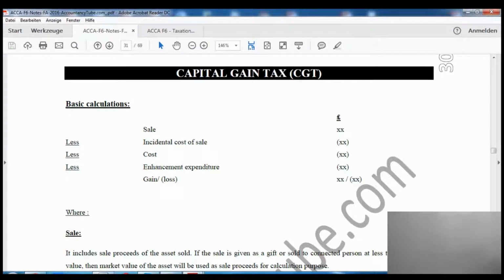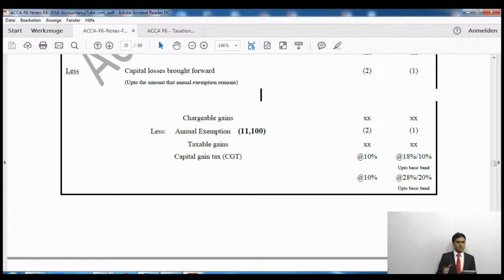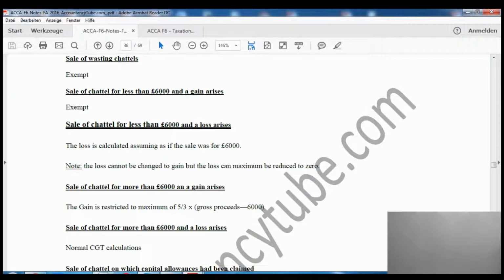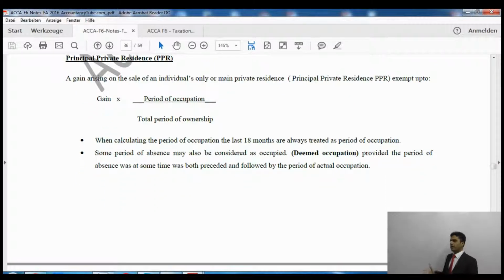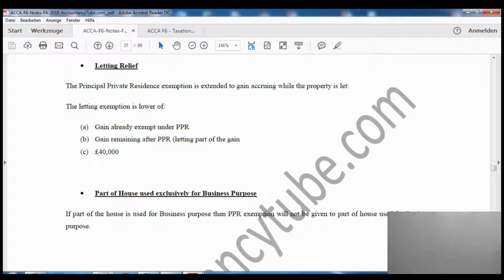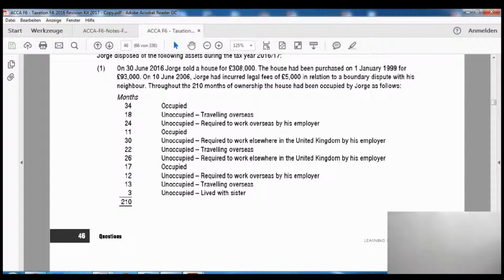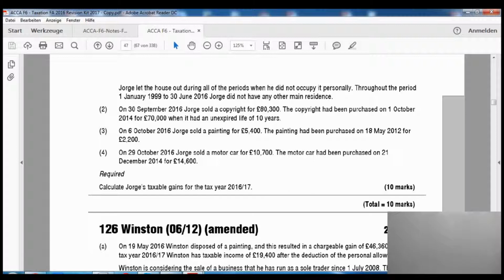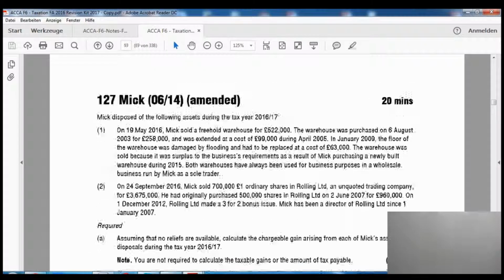ACCA F6 UK | Capital Gains Tax (2) AccountancyTube.com